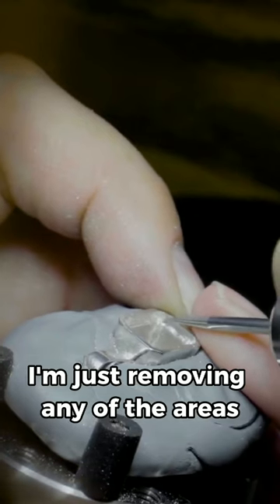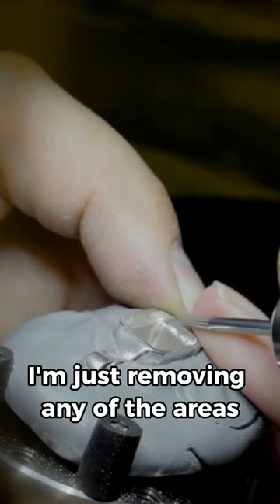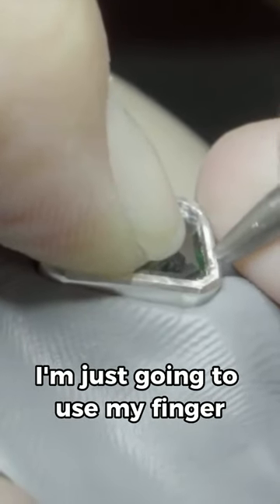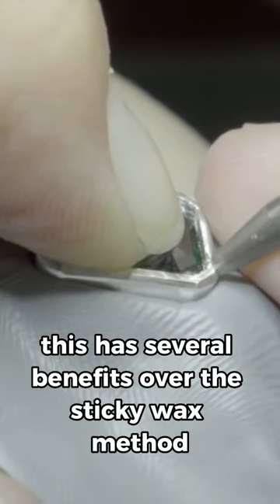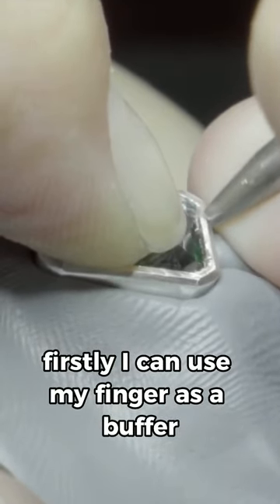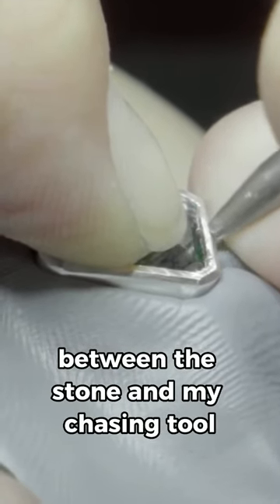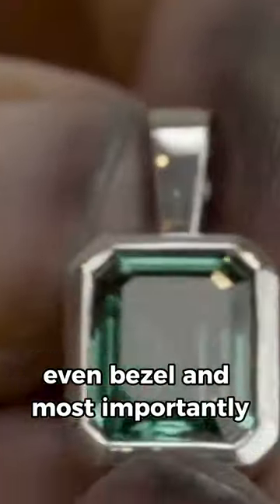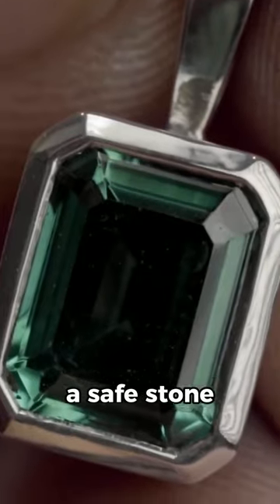How To Bezel Set Fancy Cut Soft Stones | Ganoksin